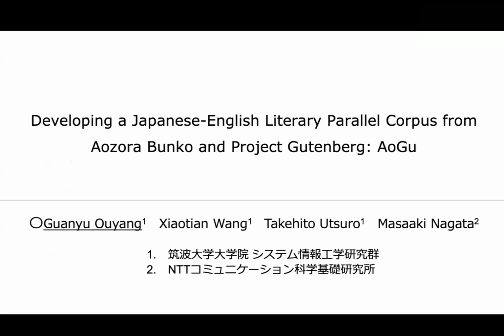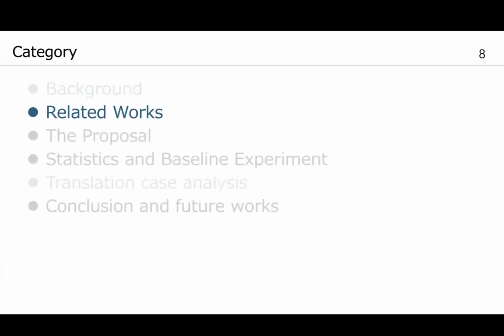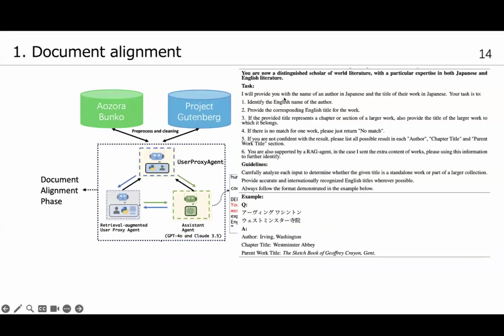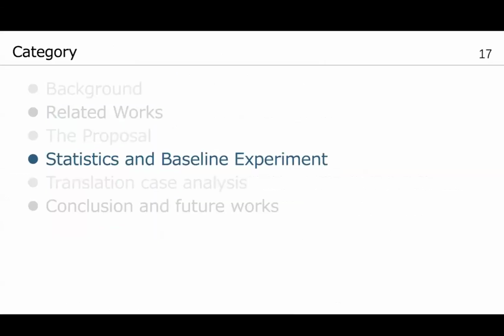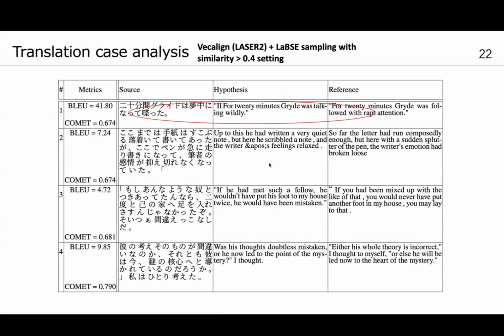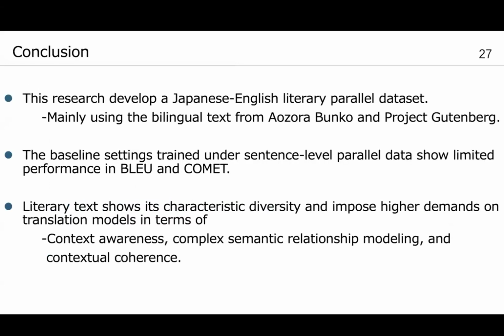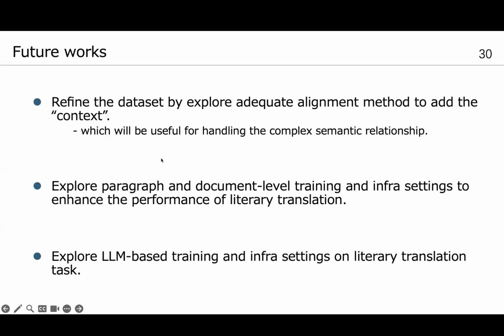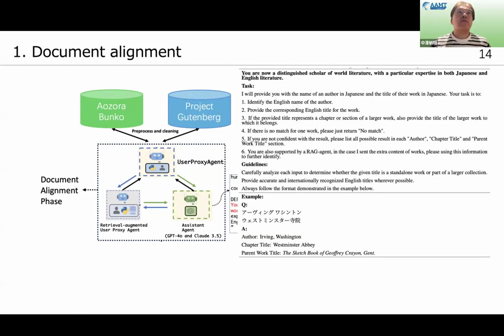Developing a Japanese-English Literary Parallel Corpus from Aozora Bunko and Project Gutenberg: AoGu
Guanyu Ouyang、Xiaotian Wang、Takehito Utsuro（筑波大学）、Masaaki Nagata（NTT）
We introduce a Japanese-English parallel corpus of literary works, constructed using bi-texts from Aozora Bunko and Project Gutenberg. Experiments with transformer models on the constructed dataset demonstrate limited performance, highlighting the inherent challenges of literary translation.